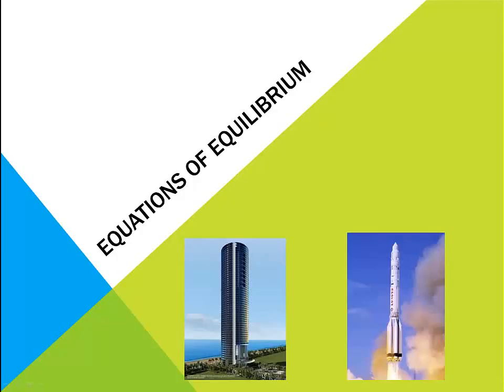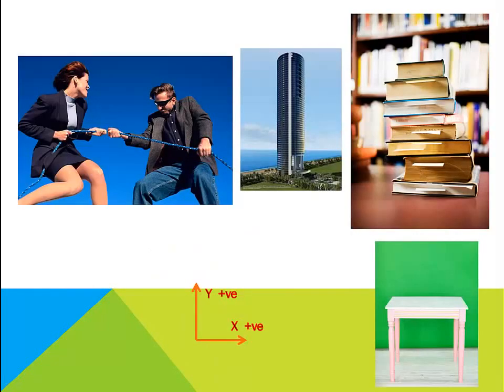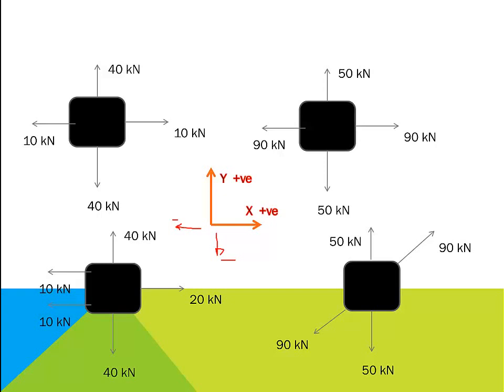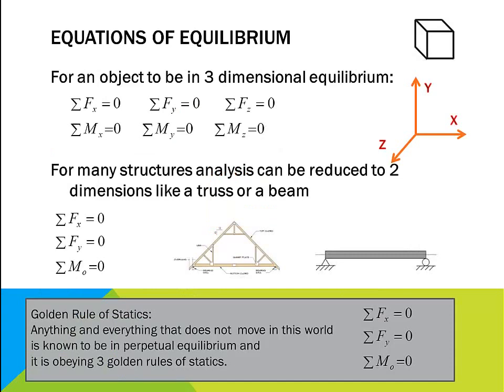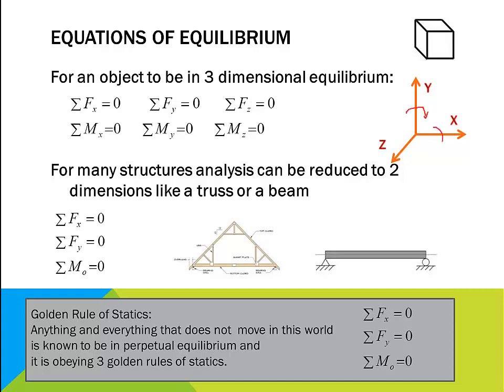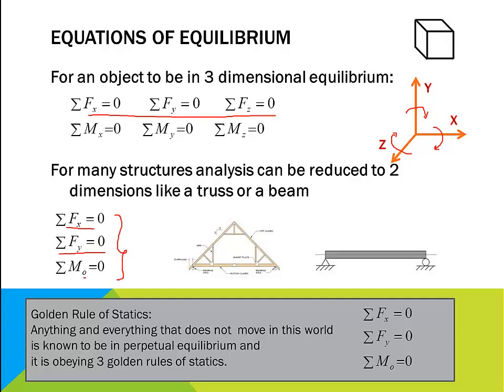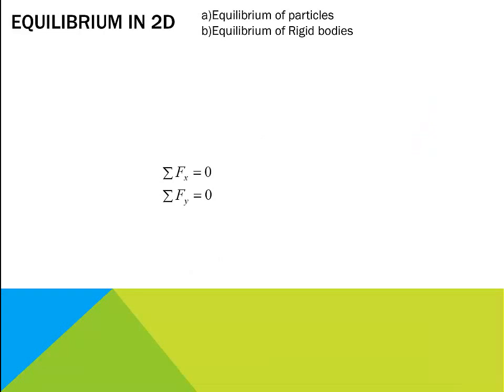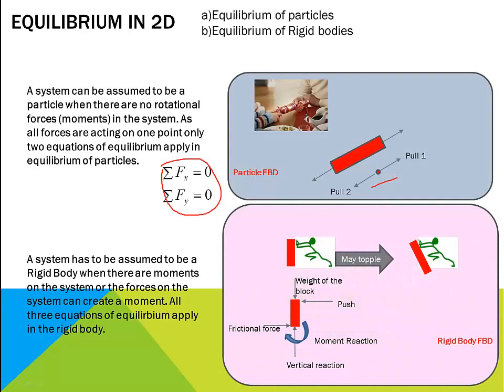1.7 Equilibrium equations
What is equations of equilibrium in structural analysis.